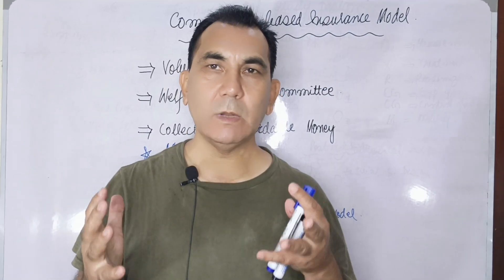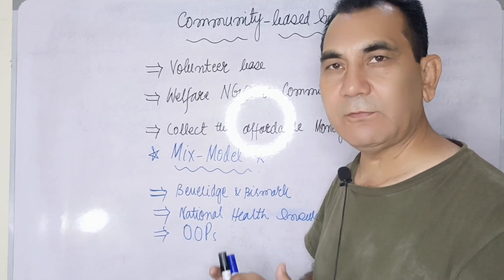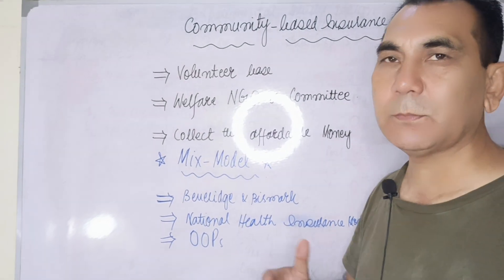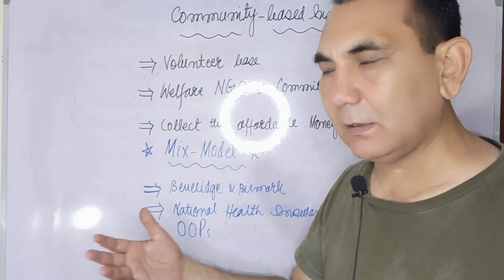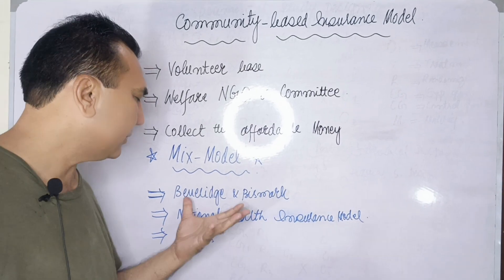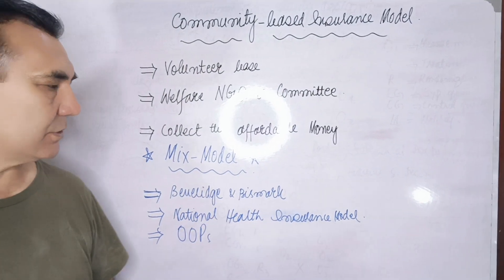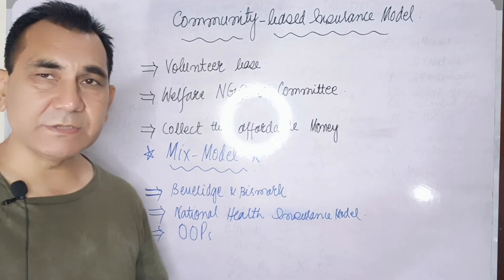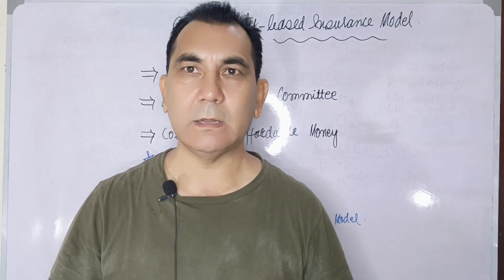Community-Based Insurance and Mixed Model of Social Health Protection: A Comprehensive Guide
Explore the innovative concepts of community-based insurance and the mixed model of Social Health Protection in this detailed video. We delve into how community-based insurance schemes empower local communities, enhance healthcare accessibility, and reduce financial barriers. The video also covers the mixed model approach, combining elements of various insurance models to create a more inclusive and sustainable health protection system. Learn how these models can be effectively implemented in different contexts to improve health outcomes and achieve Universal Health Coverage (UHC). Stay informed with key insights and real-world examples that illustrate the impact of these models on global health.